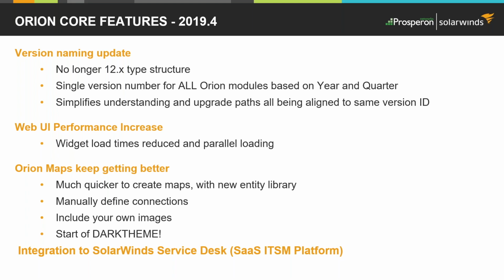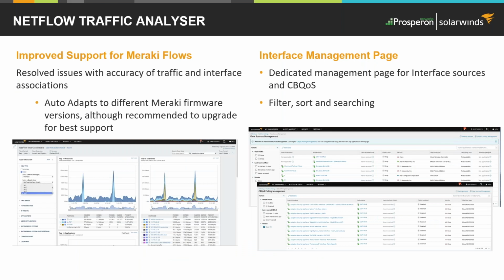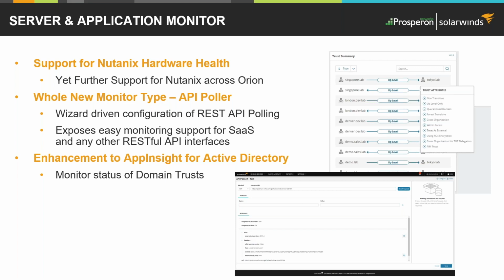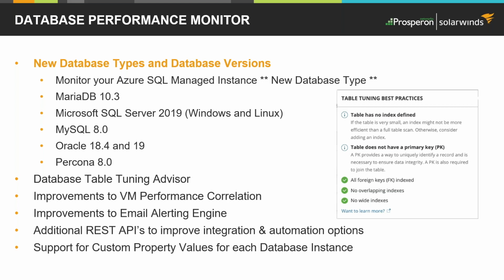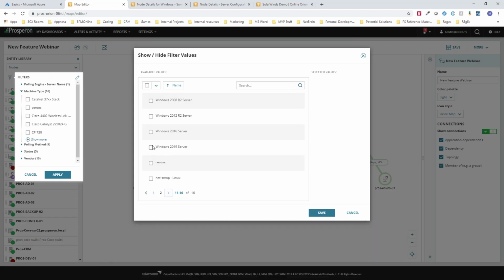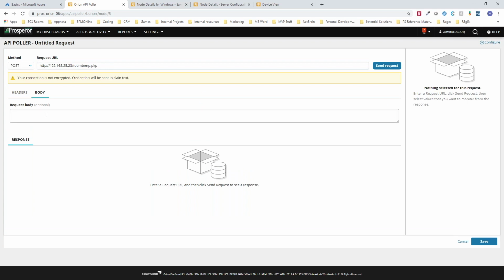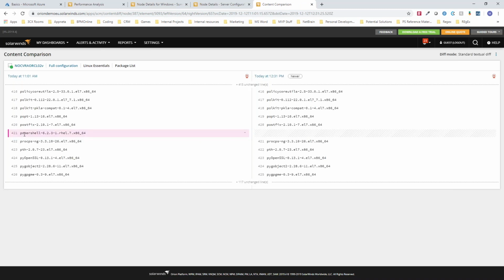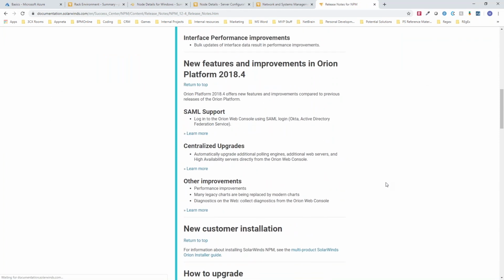Webinar: SolarWinds Technical Update & Demonstration On New Product Features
About Webinar:
In this webinar, you will discover how to leverage and benefit from the key new features within recent SolarWinds® updates and new product releases.

This webinar examines how to enhance visibility into your network, using Orion Maps 2.0. You will learn how to monitor external applications without custom scripts, using the new API Poller in Server & Application Monitor; and explore how Network Insight for Palo Alto® can enhance security policy management.

What you will learn on this webinar:
1: Visualise Your Wider Network With Orion Maps 2.0: Learn how to edit and extend SolarWinds maps to contextually visualise any part of your environment, and add any map in widgets, to enhance your dashboard views and improve reporting.
2: Simplify API Monitoring For External Endpoints: Explore the new API Poller feature, and how to monitor external REST APIs to gather metrics for nodes and applications in your environment, without the use of custom scripts.
3: Better Tune Policies With Network Insight For Palo Alto: Discover how Network Insight for Palo Alto monitoring provides deep visibility to help better manage and fine-tune your security policies using actual data from your network.
4: Live Demonstrations & Q&A Session: A Senior Engineer will demonstrate these and other features in NPM, SAM, NTA, NCM, IPAM, VNQM and UDT.